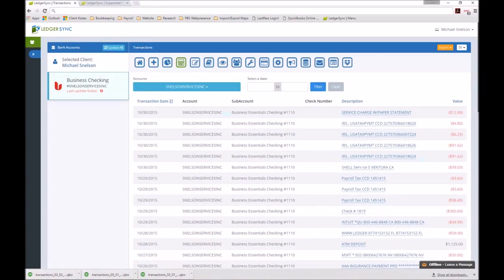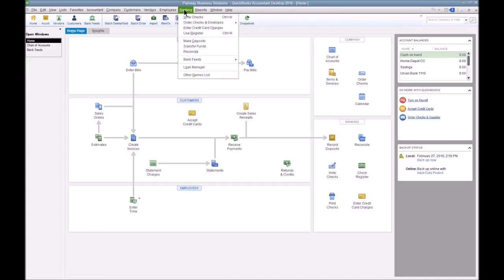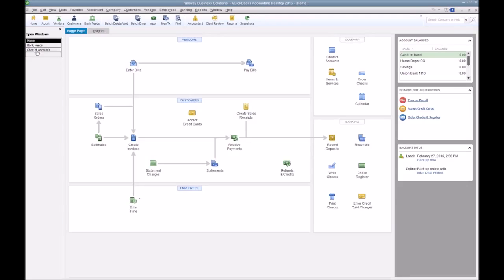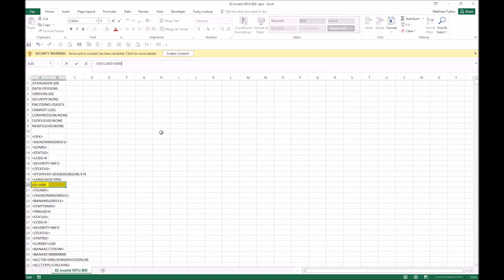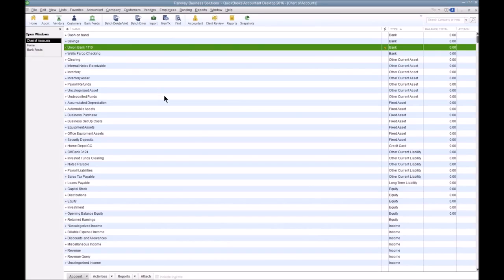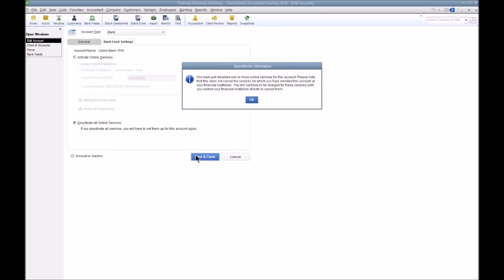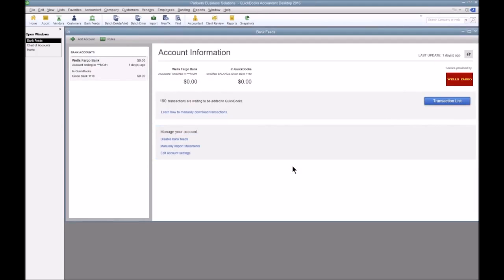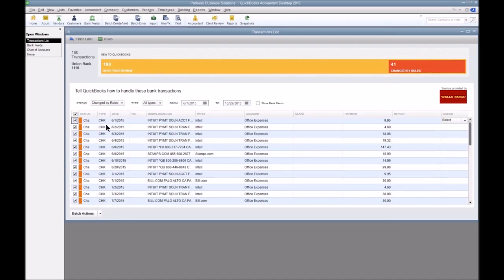Ledgersync Support: Unable to Verify Financial Institution